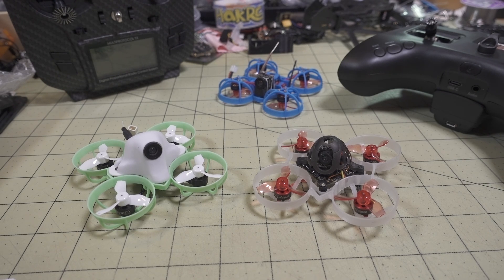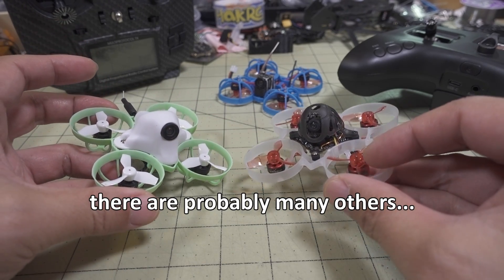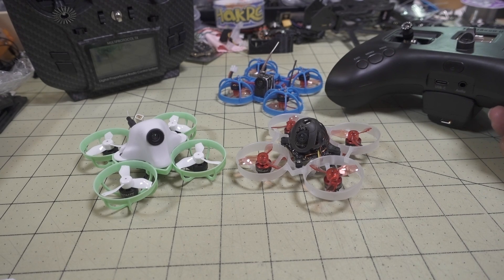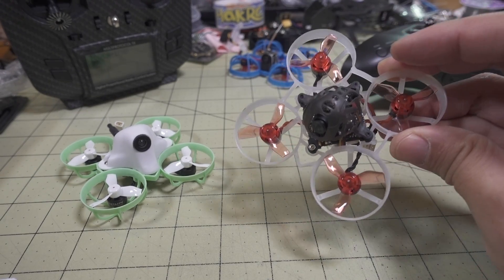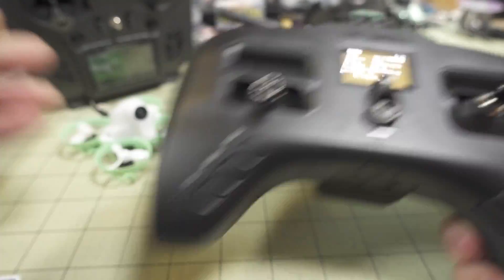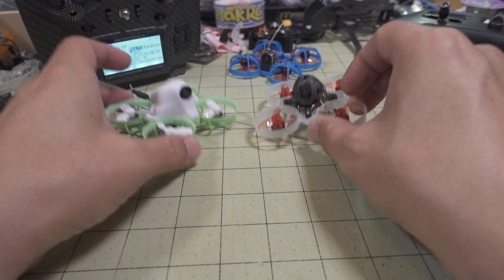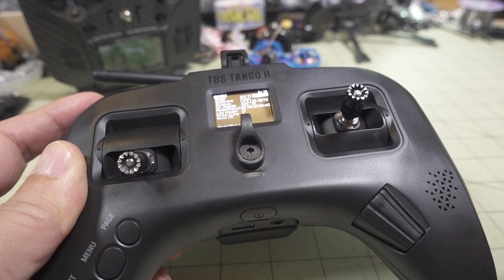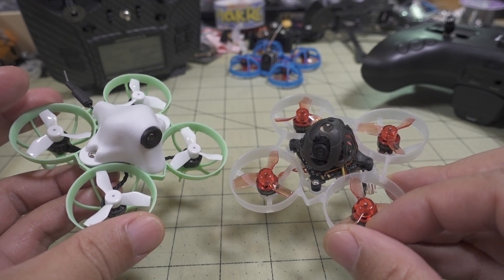Redpine Protocol for Ultra Low Latency 😲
Try Redpine protocol for an edge in your next whoop race!

💥 Works on these whoops (many more also work)...

250mah 1S
300mah 1S
450mah 1S
520mah 1S
300mah 2S
300mah 3S
450mah 2S
520mah 2S
300mah 3S
520mah 3S

Bitcoin - 12Y5vysDMvgqX4Z7h7iRTsgwWoCNwv9MPs
Ethereum - 0xD8f3758678F3d93539F804e36811f0A04B0D047F
Litecoin - LcyGPS2f3NZxWU6BRkCJ5qdk1zV6jUCtn8